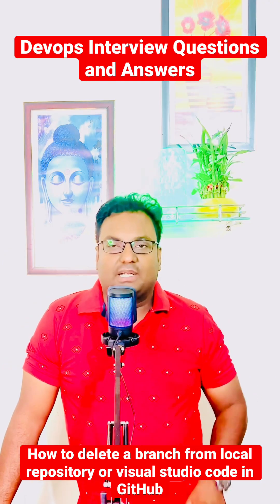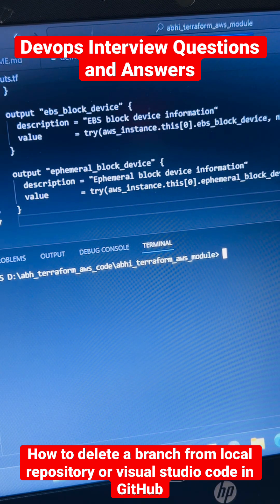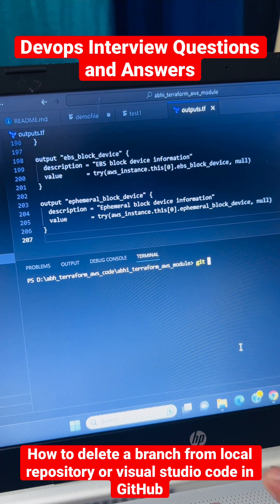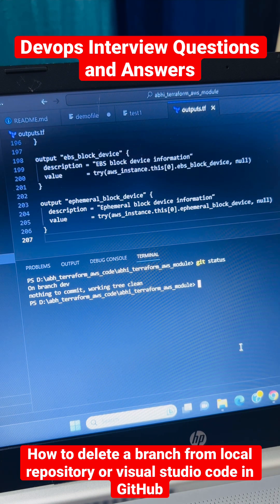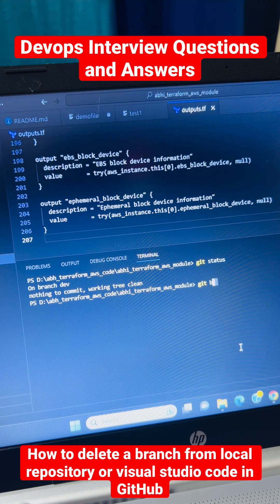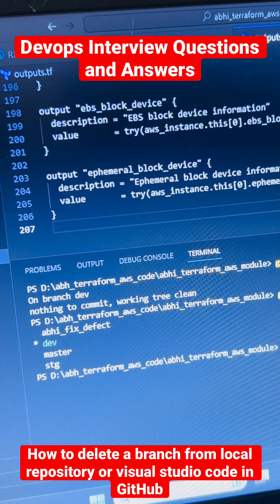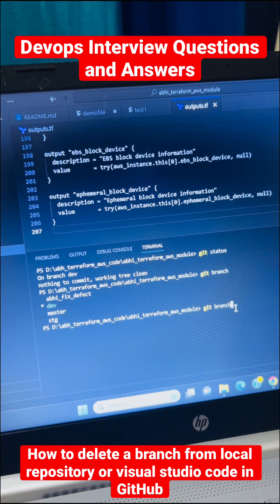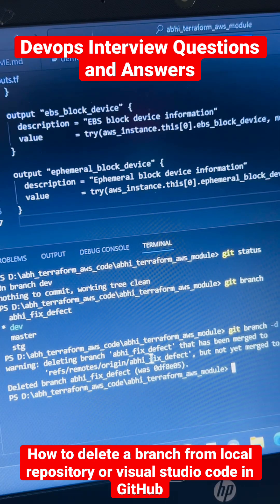How to delete a branch from local repository or visual studio code in GitHub